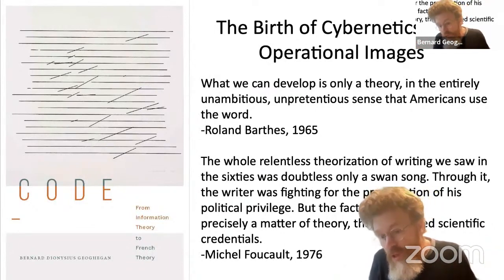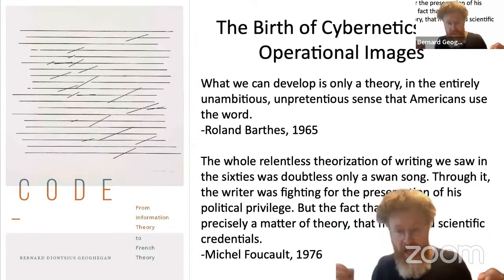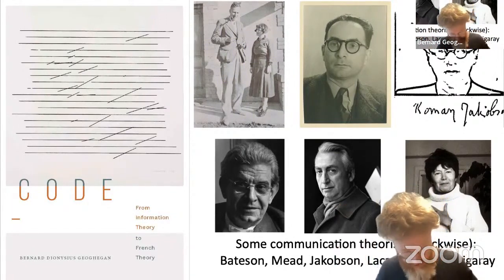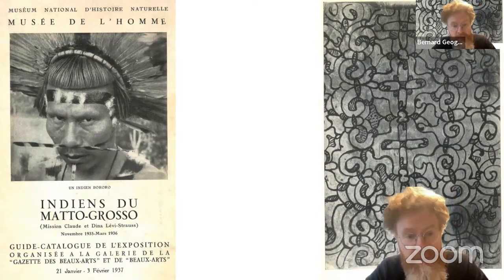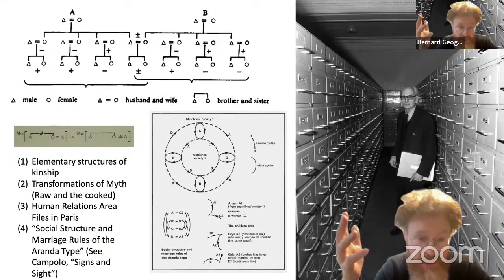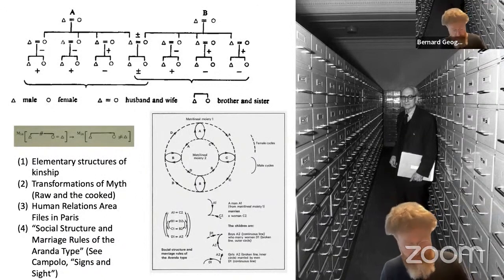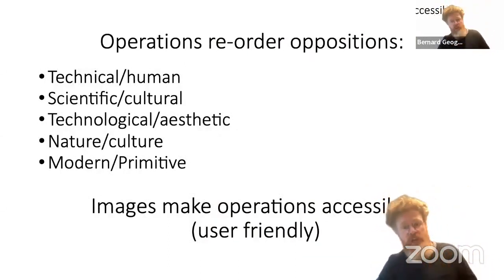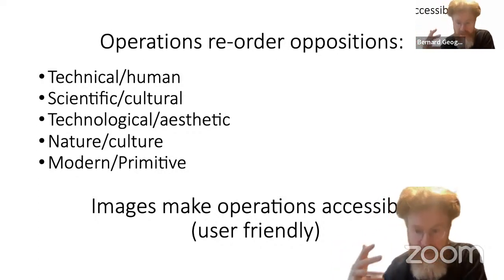GCTH Book Talk 1 -- 13/11/2023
A dialogue between Bernard Geoghegan and Jussi Parikka. Two critical authors will discuss their new books.